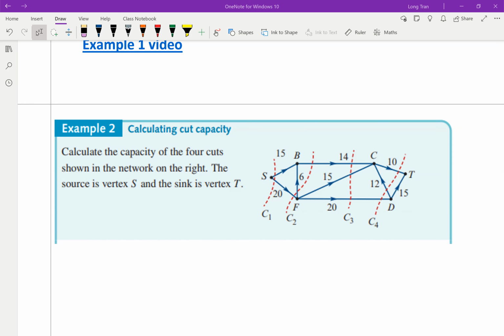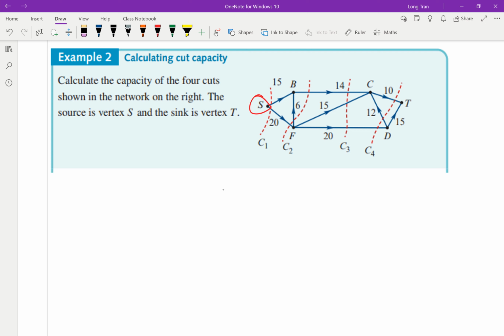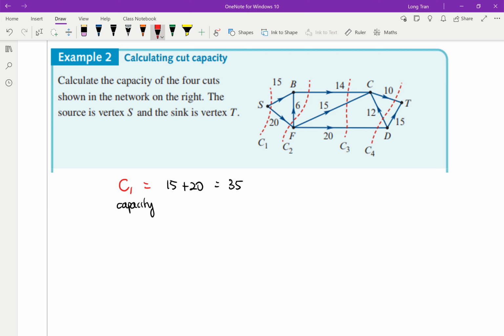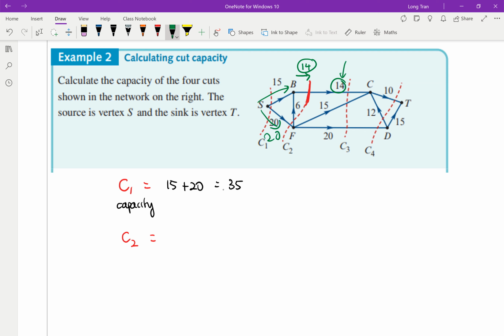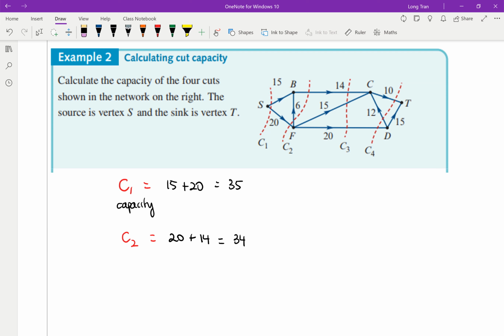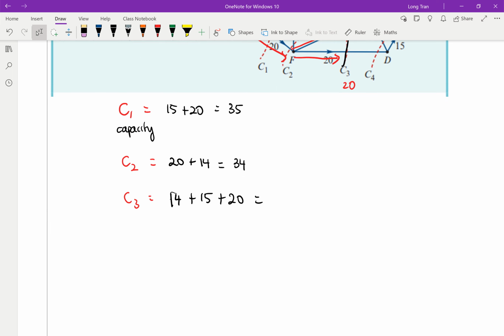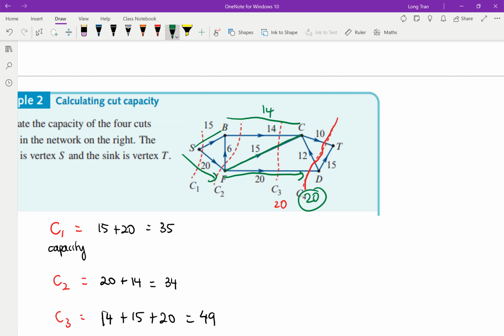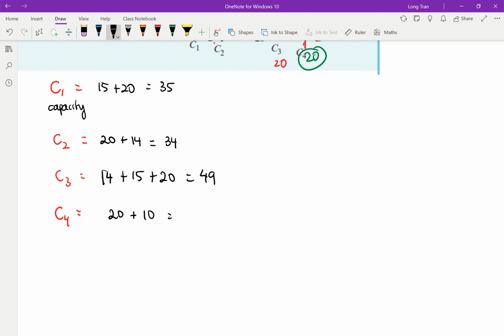Example 2 max flow minimum cut